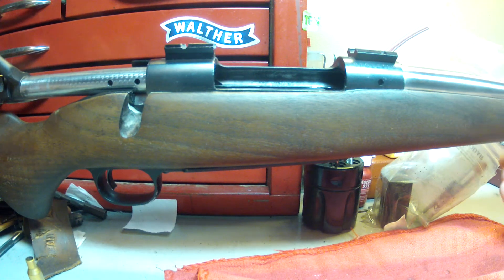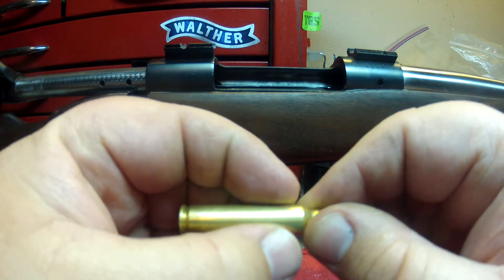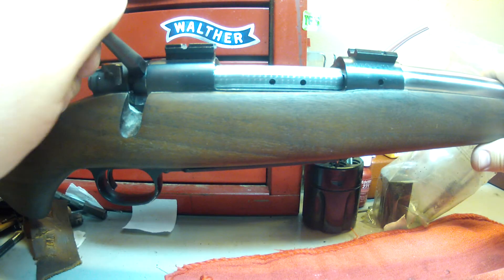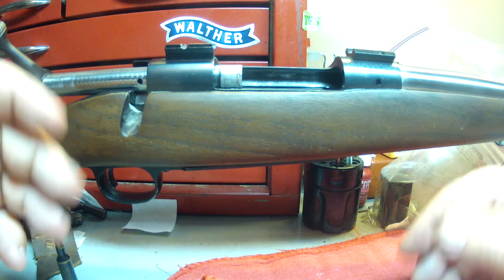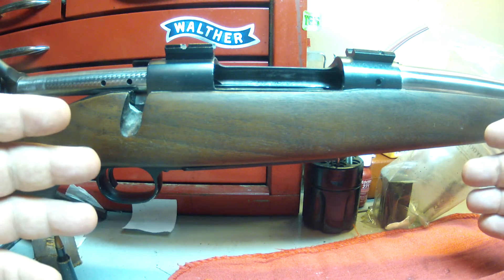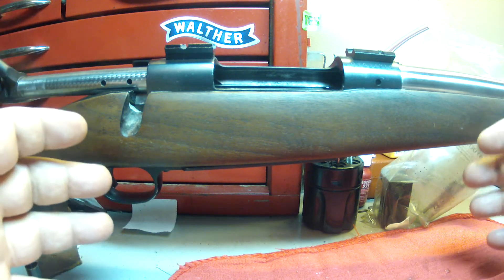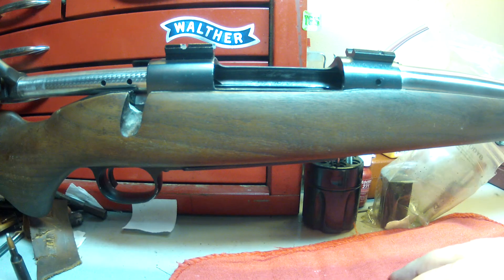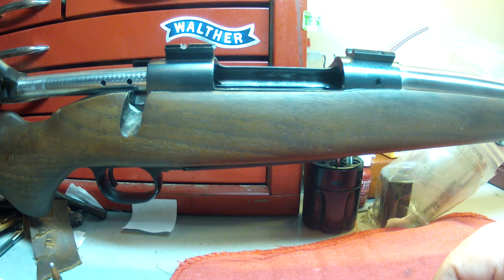Custom Rifle Build GONE WRONG!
When you want to build a custom rifle it pays to do your research.

I'm Scott owner of Van Dorsten Custom Firearms and professional gunsmith. Join me for tips, tricks, And product reviews in the gunsmithing industry.